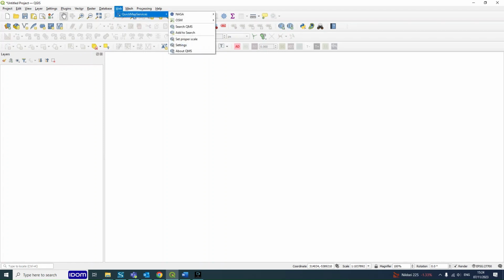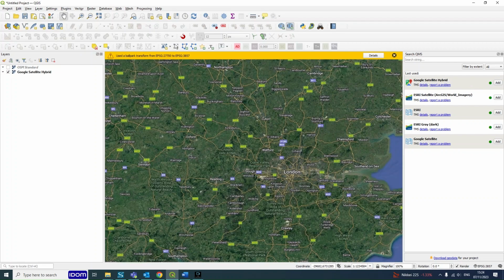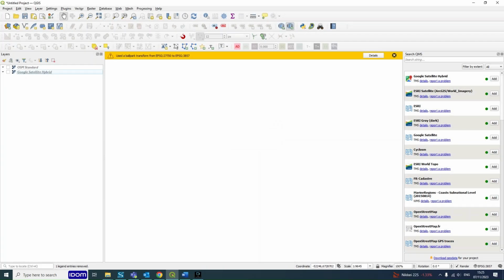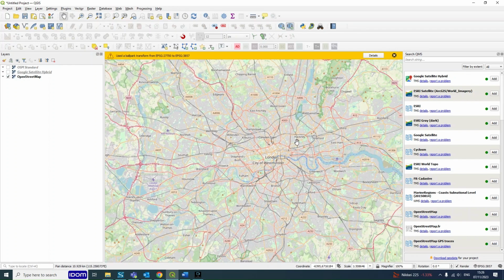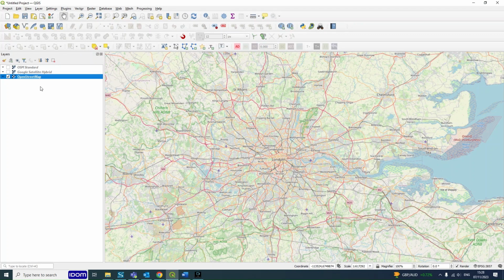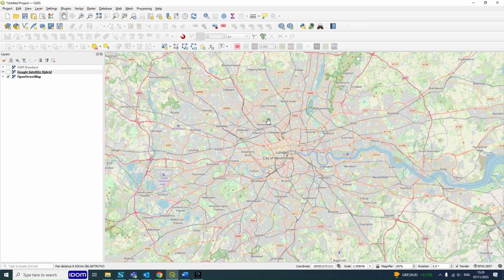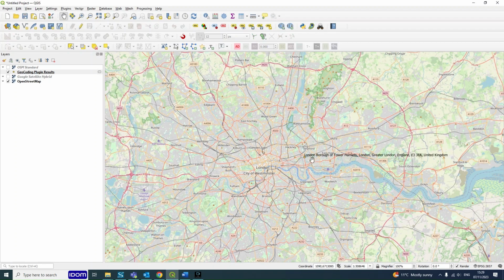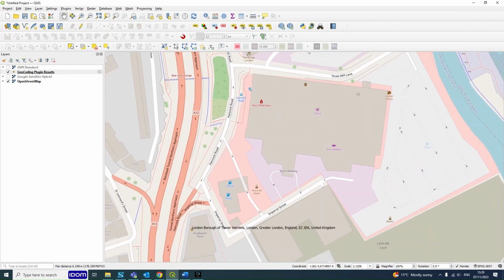QGIS - How To Add Basemaps and How To Find Your Site/Area Using Postcodes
In this video we use the QuickMapServices plugin along with the Geocoding plugin to create our first layers on the map